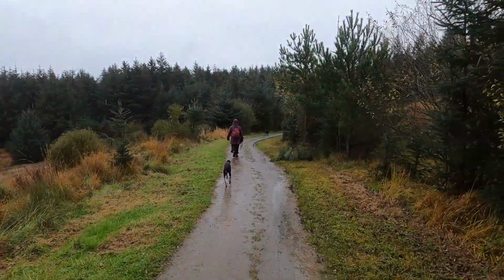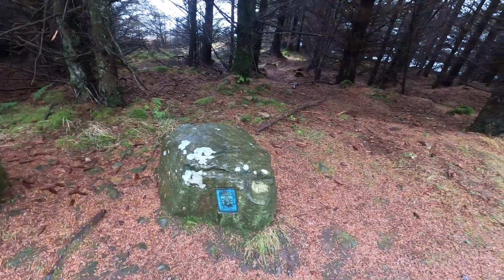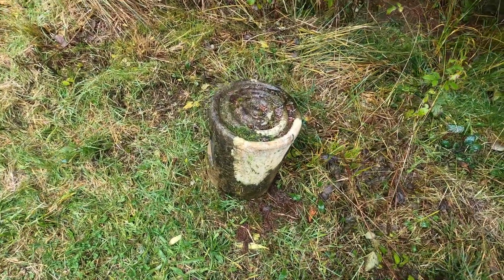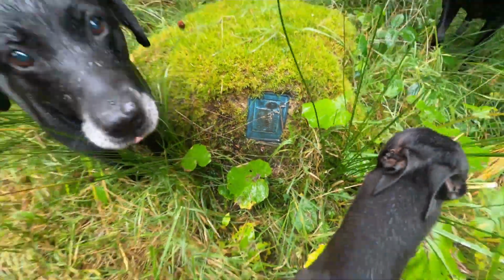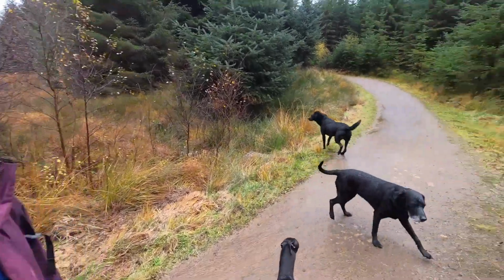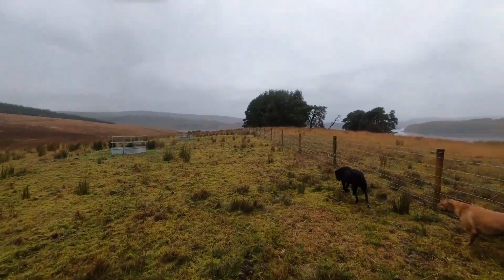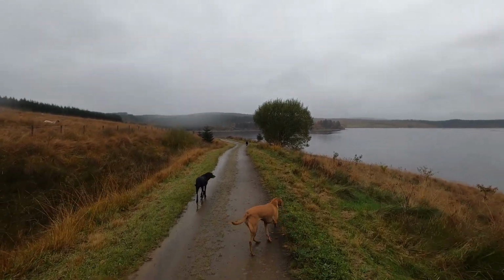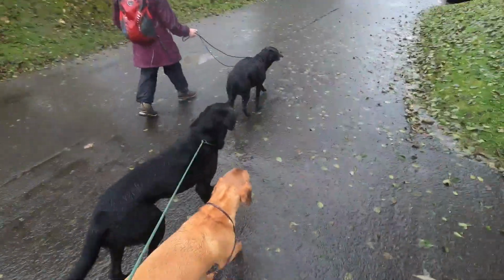THE BULL CRAG PENINSULA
A wet walk around  the woods at Kielder.